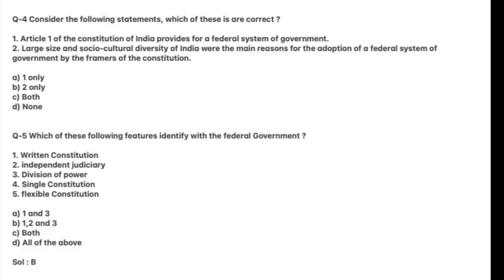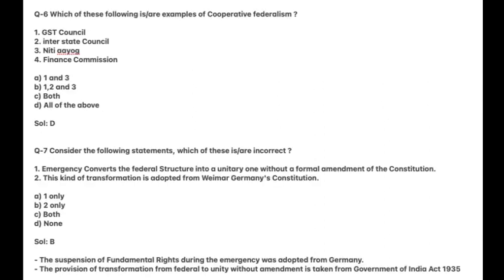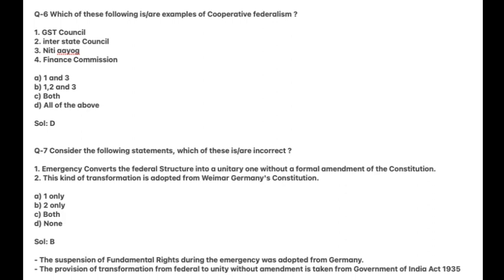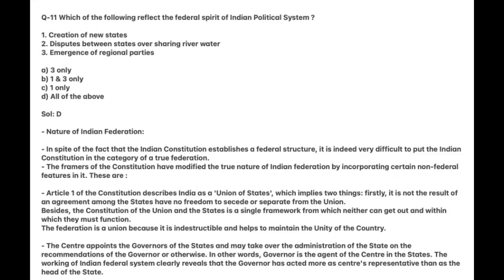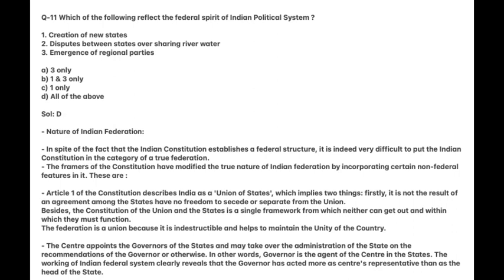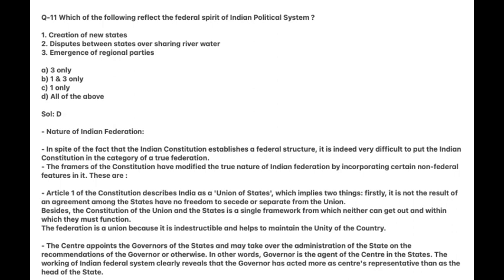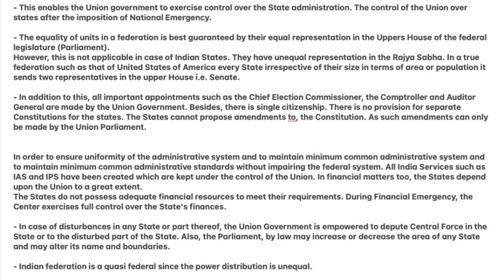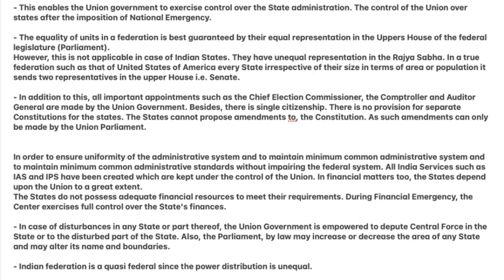UPSC Polity Mcq - Part 10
B. Federal System - Part 10